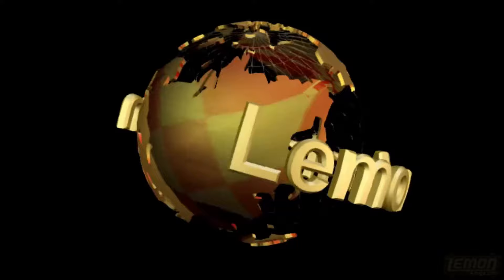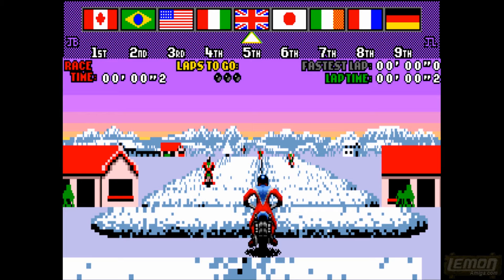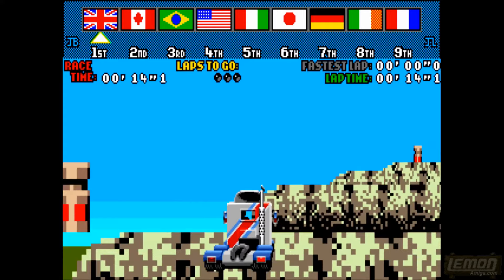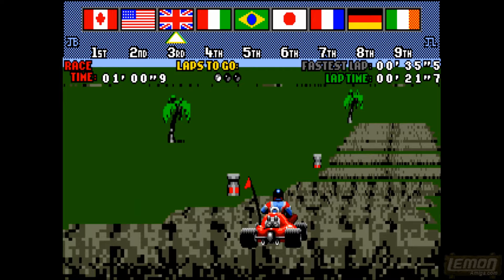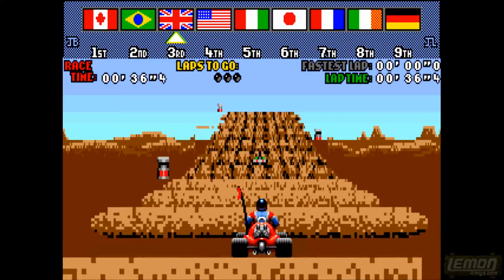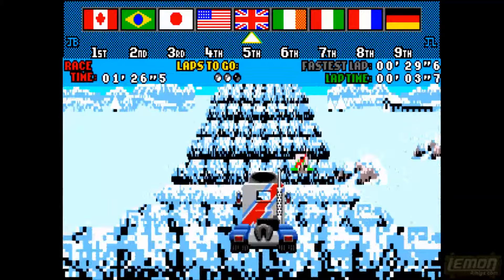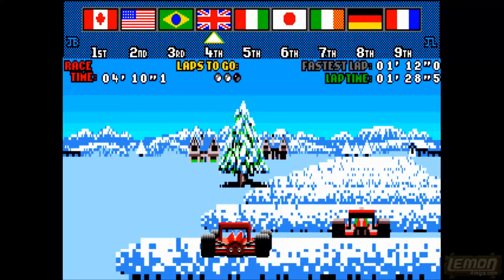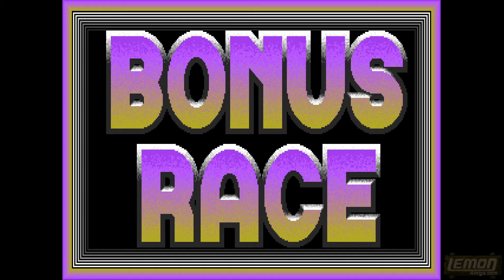Drivin' Force (Amiga) - A Playguide and Review - by Lemon Amiga.com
Drivin' Force is a top class behind-view driving/racing game, originally created on the Amiga, by Jules Burt and Jon Law. The experience might remind you of Power Drift, and several other games. This is the final show of this series.

If you love Amiga videos as much as I do, please consider sponsoring my channel:

1. 🎖️🎖️*Johnny Smoesau* 🎖️🎖️
2. 🥇 Bloxyman22 🥇
3. 🥇 Sepp 🥇
4. 🥈 Predseda 🥈
5. 🥉David Saphier🥉
6. 🔥🔥 Kim Lemon 🔥🔥
7. 🔥 Eric Johnson 🔥
8. 🔥Bernhard Lukas 🔥

Production Notes:
Captured: 27th Nov 2018 (25 races, 1080p at 50fps), and 30th October 2020
Narrated: 11th Feb 2021
Edited: 30th Oct 2020 and 11-13th Feb 2021, 1-4th March 2021

As this is one of the classic games I remember from back in the day, I wanted to end the series with this, and end on a high. The reason I played the whole 25 races in the league was due to a comment about the hidden bonus level I saw on the LA forum in 2018. As it turned out, the bonus level only appears after the Mini League, and Mini Knockout. So when I discovered this in 2020, I went back and recorded the end part of my league progress, and the jetski bonus stage. This was the final footage I recorded for this series, having recorded Chrome on the 1st of October, and before that, Fire and Ice OCS on August 3rd.

In the meantime, Jules Burt had contacted the LA forum, and related some good stories about those days. Recently I remembered this thread, and quoted parts of it in this review. Search 'Digital Magic' and you should find it.

I spent a long time editing this, cutting down the races, and lots of pre-editing work. I finished the review several times, only to add something extra and have to render it all again. These included the AVGN pop-up, the Map and Photo (its hard to find the perfect location by zoom in), and the clips of Outrun and Power Drift. I thought about slowing down those games, but in fact I downloaded the NTSC versions of both games, and played them both in NTSC.  For Power Drift I didnt use second gear.

After that, I had a late entry to my supporters page - Kim Lemon!  The video was already uploading when I got the message, so it was a last minute rush to add the extra name to the titles, render, and upload again. Kim is at Contributor level, so he should be higher up than Eric and Bernhard on the credits. I also upscaled several of the names on the end credits to make them look less blocky.

Bugs:
- I had endless sound issues with this review. The whole thing sounds muddy on my system. Plus my voice went hoarse during narration. I've had to crank up the volume on much of it.

- The review was automatically monetised by Youtube because it contains copyright music by Dr. Awesome. He gets all of the ad revenue, and I cant switch those ads off.

- There are a few banding glitches in the sky, especially on the more recent footage. This is a rendering bug and doesnt appear on the raw footage. I re-rendered at 14,000 kbps but it didnt solve the issue.

Danscore:
Like Chrome, this game will always hold a special place for me, and this is despite some pretty ropey graphics. The gameplay is straight forward, without having to worry about gears or even a speedo. All the corners can be taken at full speed, so there is no point in braking, or even slowing down all that much. A simple tap on the accelerator is enough to navigate the danger spots, and the rest is a matter of keeping in the middle of those dreaded bridges.   On the down side, its a bit too easy to fall from a bridge and find yourself at the back. The opponents never make mistakes, and only the most perfect drive is good enough to win most races. A.I. is non-existent, and the whole thing mostly feels like Licenseware. That being said, the tunes of this game are memorable, and although the courses are forgettable, the experience isnt. Certainly better than RVF Honda or Combo Racer in that regard, and even many commercial titles.  Compared to U.S. Gold/Sega conversions of many arcade games, this puts them all to shame, and thats because of the Amiga vibe built into the core. I'd give this 6.5 as a very good game, but its not on the level as the commercial classics.